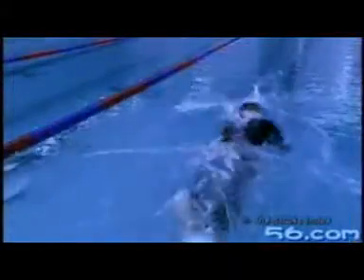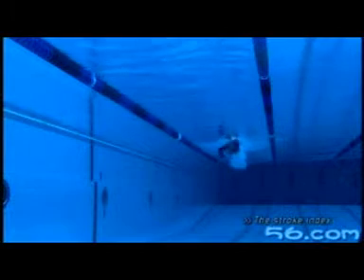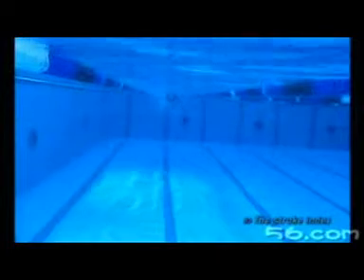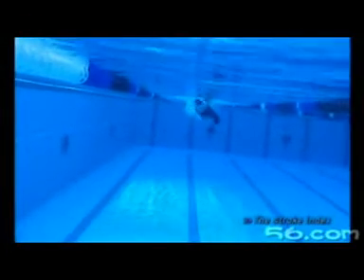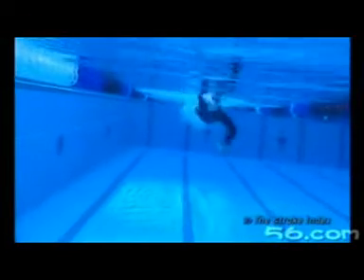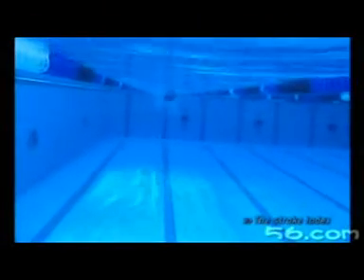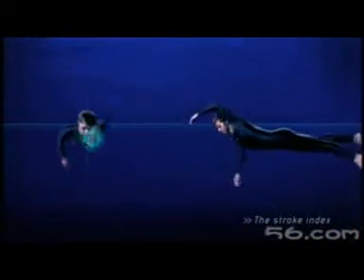Ian Thorpe Beneath the suit - The stroke.mpg